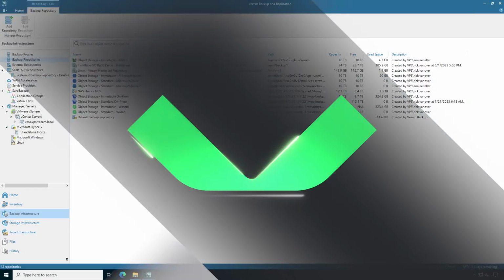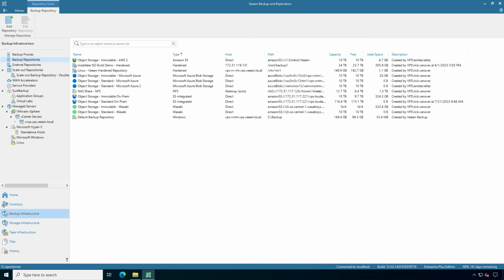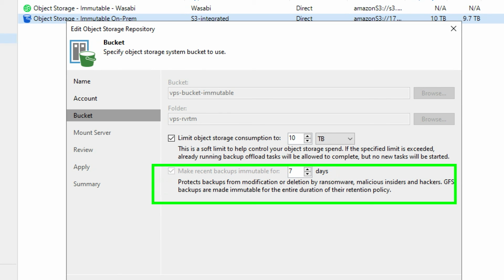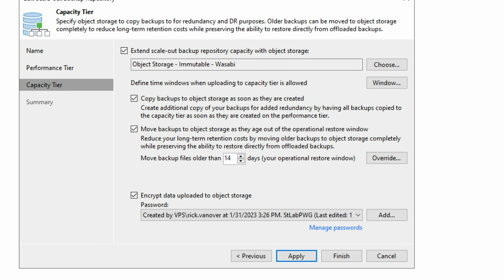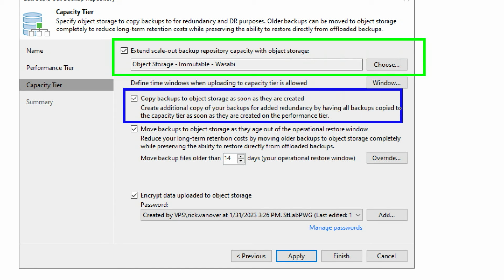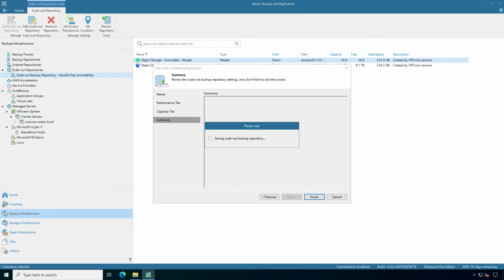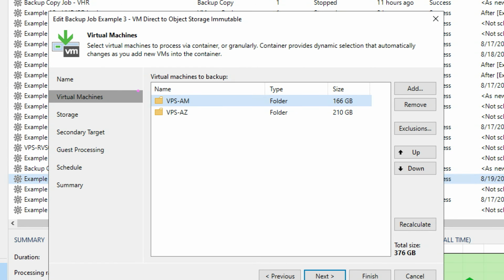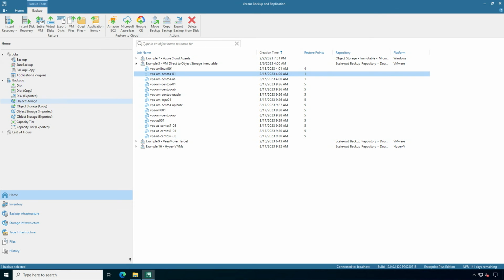Veeam Backup & Replication: Configuring Object Storage Backup Repositories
Storing backup data in object storage is very attractive for scale, immutability and off-site storage. Learn how you can store Veeam backup data in object storage in Veeam Backup & Replication 12.1.

Ready to get started? You can download a FREE, fully-functioning 30-day trial of the Veeam Data Platform using this